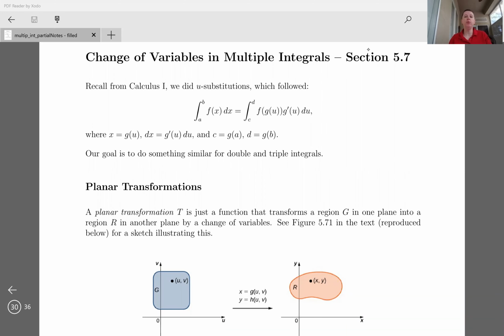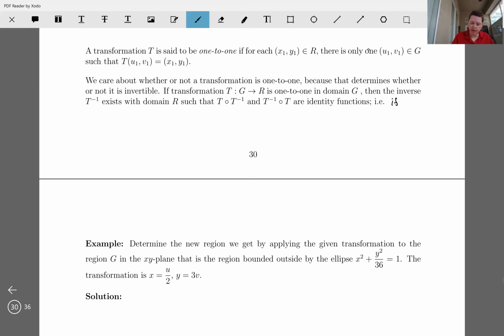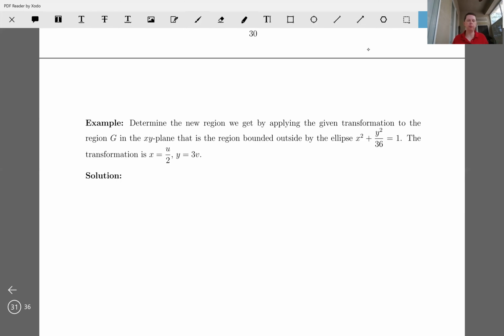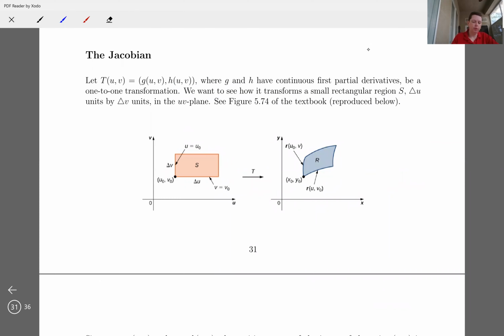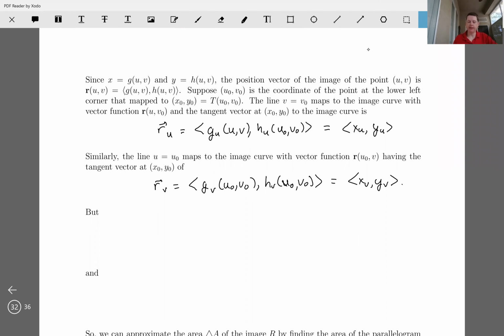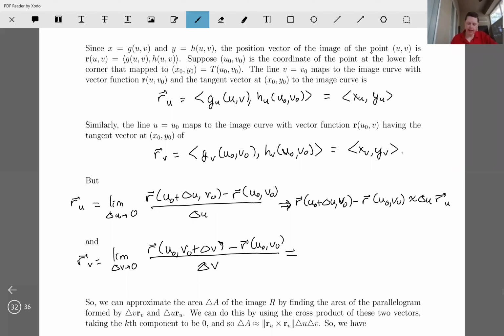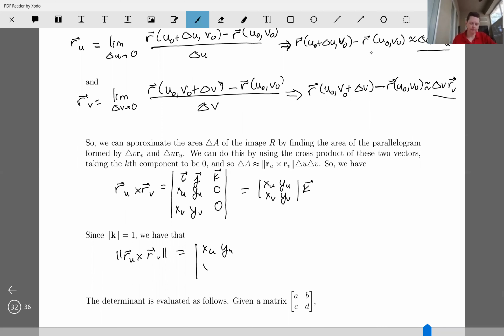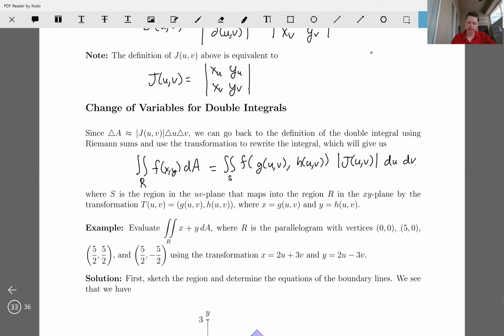Change of Variables in Double Integrals - Explanation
An explanation of how the formulas for change of variables in double integrals is obtained.

Errata: At 14:35-14:43, I erroneously put absolute value around the alternate notation for the Jacobian. This absolute value should not appear in the definition.